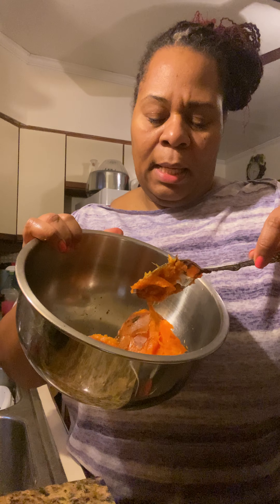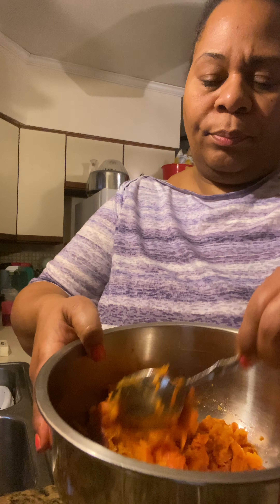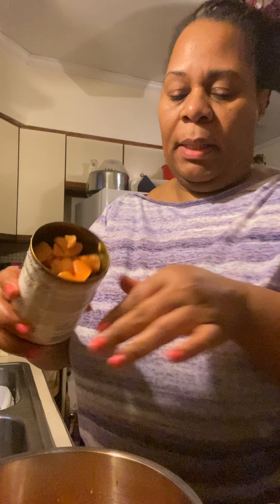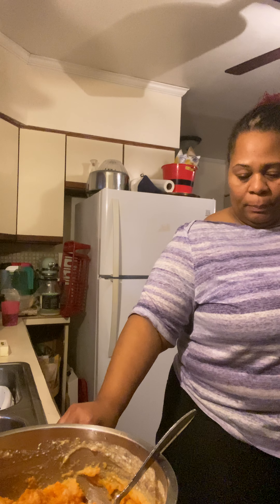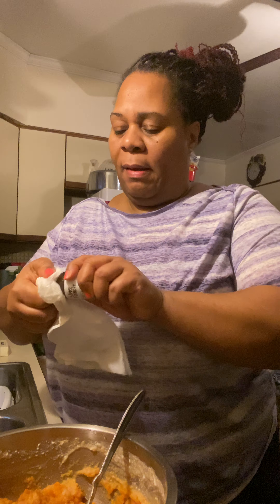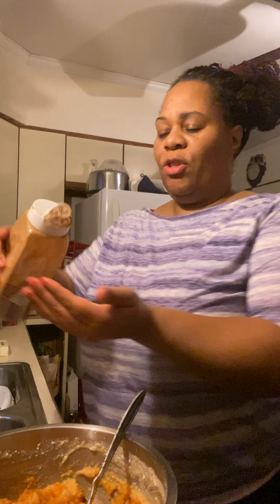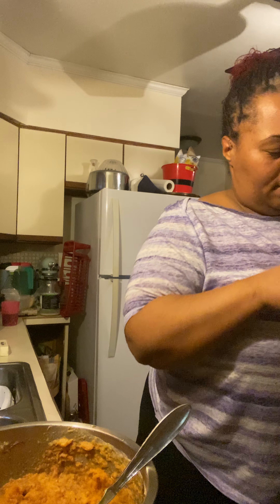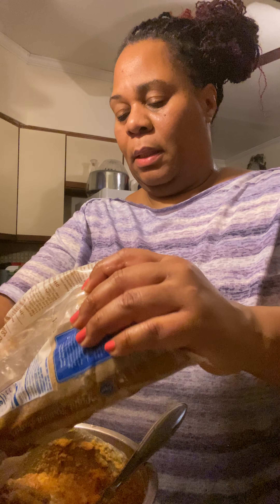Sweet potato dump cake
Sweet potato/coconut dump cake